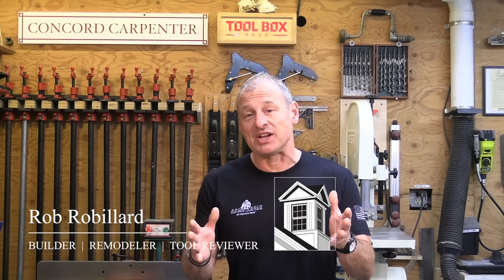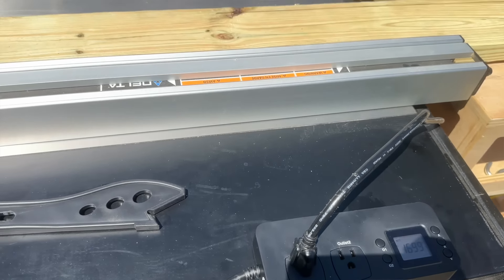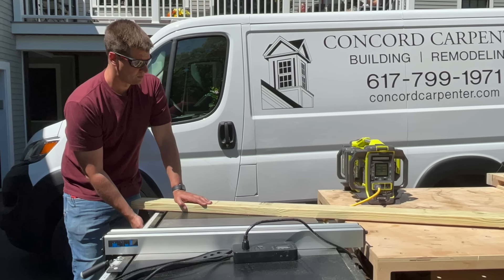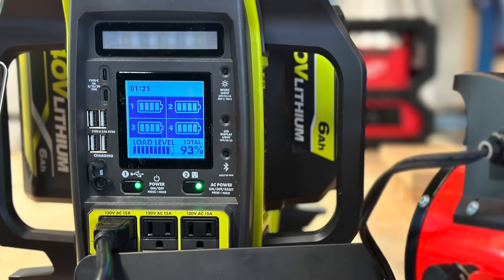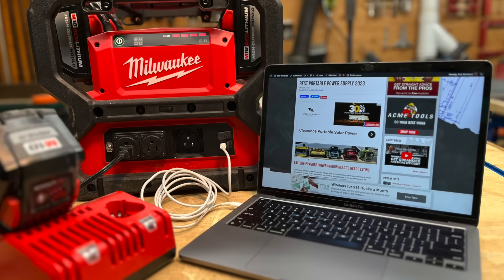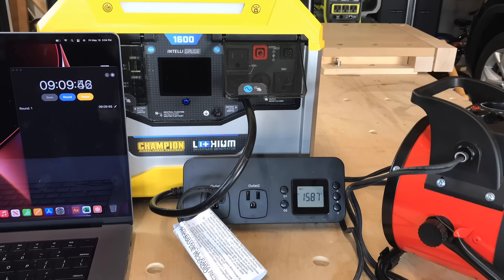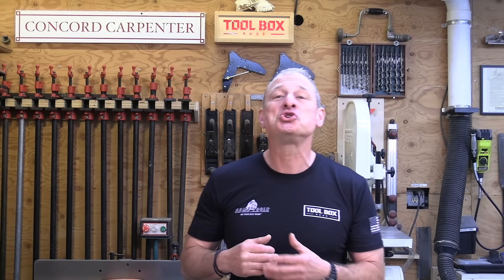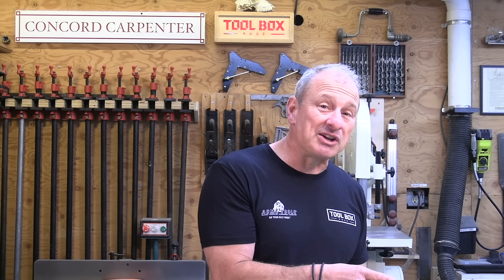Best Portable Power Station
Battery-Powered Power Station Head To Head Testing
Champion 1638-Wh Li-Ion Solar Generator Power Station
• Model - 100594
DEWALT - 1800 Watt Portable Power Station and Simultaneous Battery Charger
• Model - DCB1800B
EGO Power+ Nexus Portable Power Station
• Model - PST3042
Milwaukee CARRY-ON 3600with 1800W Power Supply
• Model - 2845-20
Ryobi 40V - 40V 1800 WATT POWER STATION
• Model - RYi1802BTVNM
In our testing, we evaluated these units by ripping a 2x6-8' pressure-treated lumber, using a 15 Amp,  120V Corded Delta 10” table saw. One operator made the cuts at a consistent 2 to 3-second per-foot feed rate.
• The Champion boasts a 3200 Watt start-up rating however, this power station was unable to turn on the table saw without tripping an overload warning and forcing a reset of the power station.
• The Ryobi fared a bit better, capable of powering the saw through a slow feed rate but getting overloaded with a higher rate.  The Power Station also experienced an overload on one of the startups of the saw.
• The EGO had no issues starting up the saw and supplying power through the slower feed rate. The Nexus did however encounter an overload condition during the higher feed rate passes.
• The DEWALT and Milwaukee performed the best and were able to supply the power needed to rip the wood even at the more aggressive feed rate with no overload conditions.
Performance Test - Run-time Test | Heater - Champion
We performed a run-time test with a 120 Volt | 1500 watt electric space heater and an inline power meter and recorded how long the power stations could power the heater.
• The Champion came in at 49 minutes and the EGO at 45 minutes.
• DEWALT and Ryobi followed with 30 and 27 minutes respectively.
• Milwaukee was last with just under 25 minutes.
Best Price - Winner Ryobi
We scored the portable power station with the batteries we tested them with and included the battery cost.
The Ryobi was the least expensive with a tested price configuration of $1337.  The power station can be sold as a kit with (2) 6.0Ah batteries for $899.  Additional batteries are $219 a piece. The bare unit price is currently $749..

Price Per Watt Hour - Winner Champion

Champion took top honors in this ranking with a $.92 / Wh value.  The most interesting result is that of the EGO station, which was just slightly higher at $1.07/Wh.  The EGO had a much better bang for the buck result than the other 3 removable battery platform contenders.
The Ryobi finished in third place with a $.1.55 / Wh value. DEWALT finished at $1.88/Wh, and Milwaukee at $1.96/Wh.  These two cost over double the Champion when just considering battery capacity.

Best Emergency Portable Power Station - Winner Champion
The Champion portable power station scored 36 points and was designed as a “ground up,” portable power station, and it clearly shows!
It crushed the other power stations in the features, price, and runtime testing categories.
The Champion is a compact, feature-packed portable backup battery solution ideal for RVing and camping, tailgating, or as an emergency indoor generator during a power outage.  As good as it is, it is NOT suitable for job site use.

Best Jobsite Power Station - Milwaukee
The Milwaukee scored 48 points overall beating DEWALT with 56 points. The DEWALT and Milwaukee were clearly both designed to run power tools on the job site. They both crushed the table saw performance test.

Best ALL PURPOSE  Portable Power Station  |  Ryobi
This category is where we chose the winner based on all-around value and usefulness, not solely on score. Ryobi came in second place overall with 41 points. EGO was just one point behind with 42 points.
The Ryobi is very feature-rich, winning the Ergonomics and Features Combined Category.  The 40V battery platform is a rapidly expanding exciting lineup from Ryobi and the power station is a great addition.
The Ryobi is the lightest of the stations and reasonably compact. The abundance and quality of the USB ports were a team favorite and lastly, the Ryobi can be paired up  [parallel connected] with a gas or battery generator to double its power to 30 amps - something that will get RV users' attention.
Best Value - Winner EGO
Best value is often a popular category as it highlights contestants that performed well at a lower purchase cost.
But the EGO was the second most expensive unit. While that may be true, its the Cost/Watt Hour conversation that really brings the EGO value to the front.  The EGO boasted the highest Watt Hour rating with 1680WH, almost doubling that of the Ryobi and Milwaukee.  The kit price of the EGO with two 7.5 AH batteries is just $999, and that brings its runtime capability just shy of the Milwaukee, Ryobi, and DEWALT for a significantly lower cost.